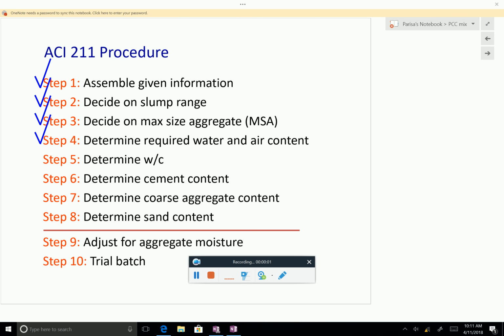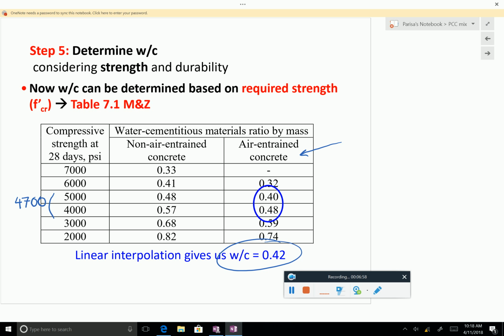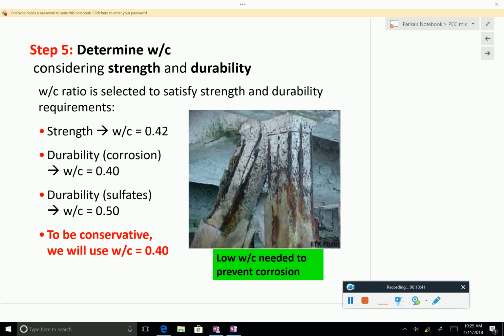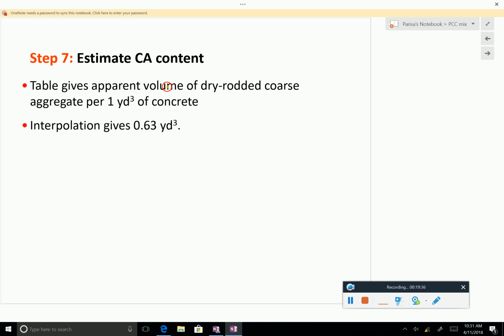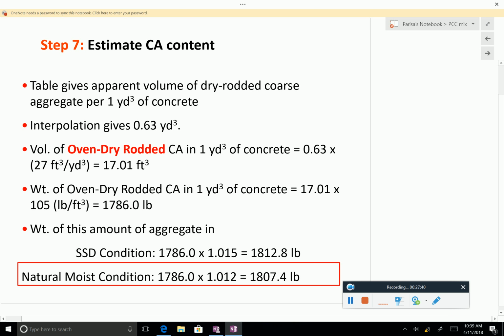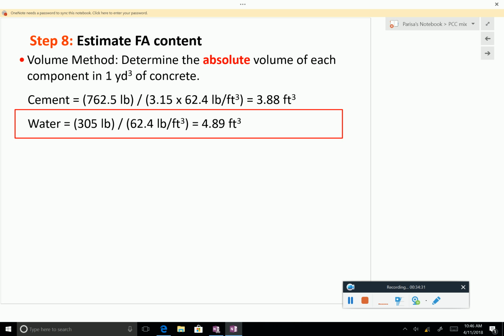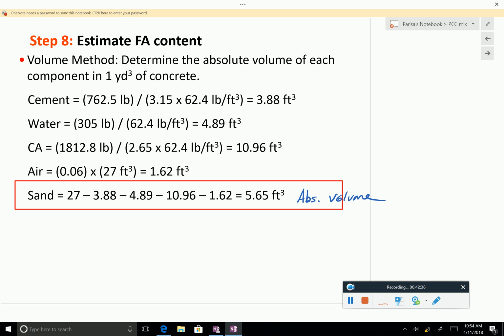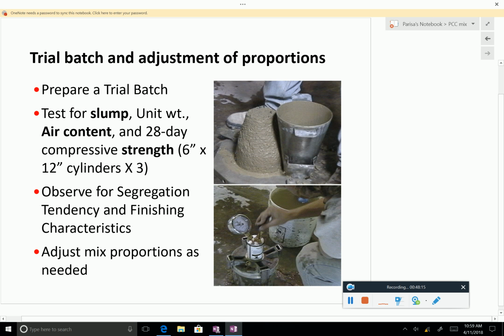20180411 CE336_PCC mix2